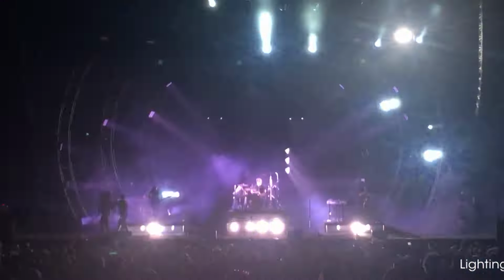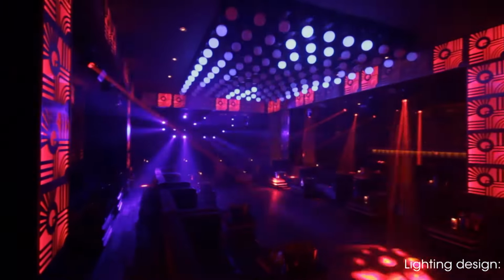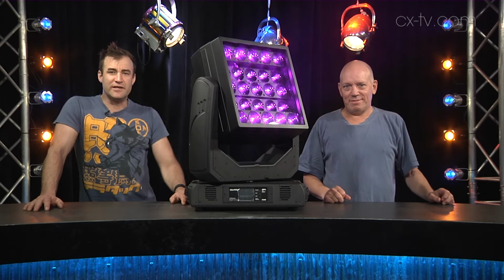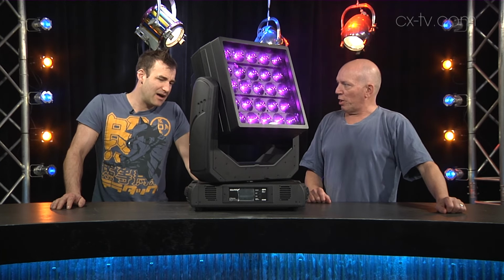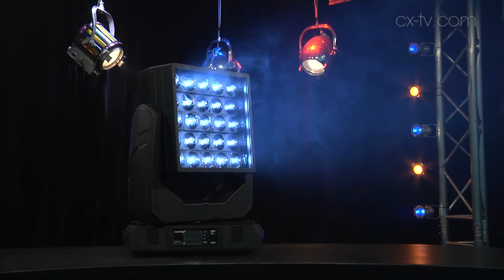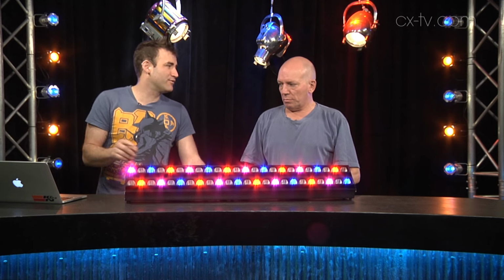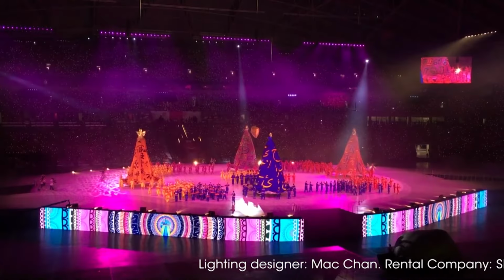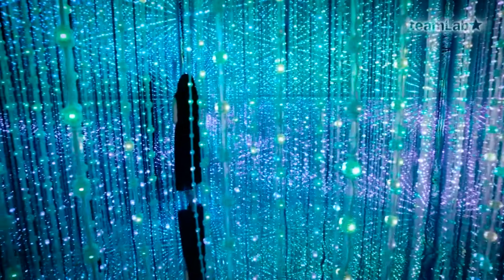Light Tonight Episode 11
The video magazine for the professional lighting community, worldwide.